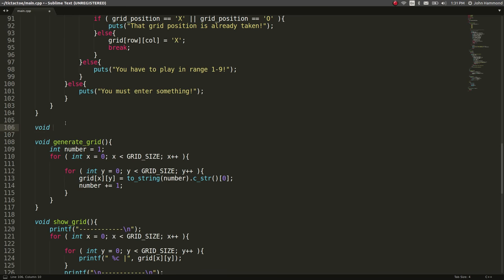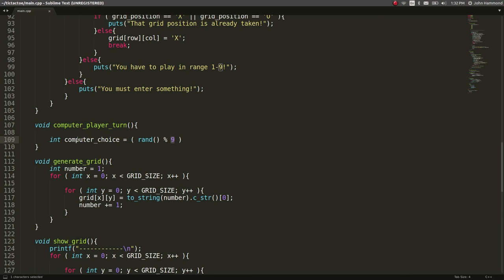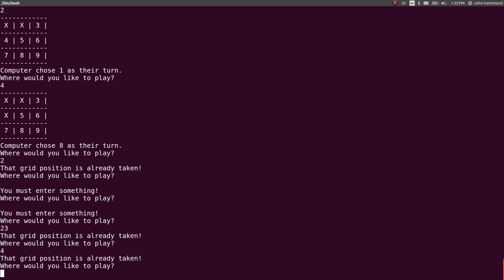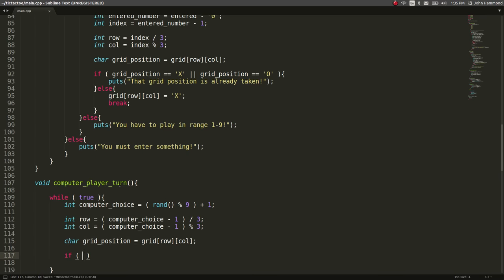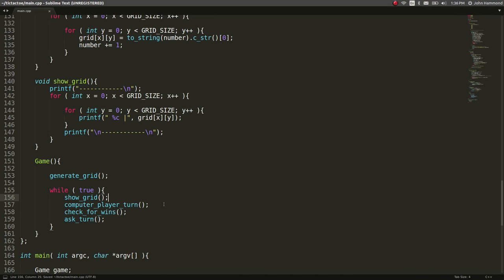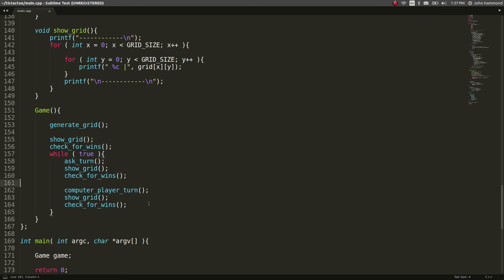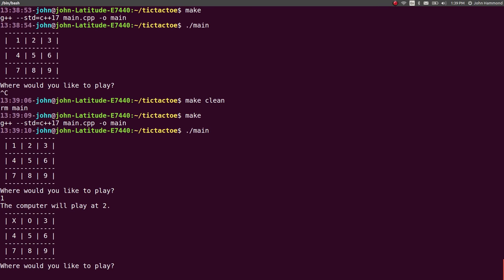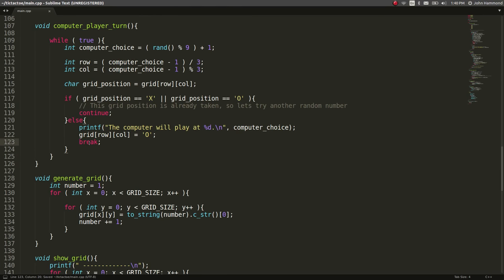C++ TicTacToe Game [4] Random Computer AI Turns